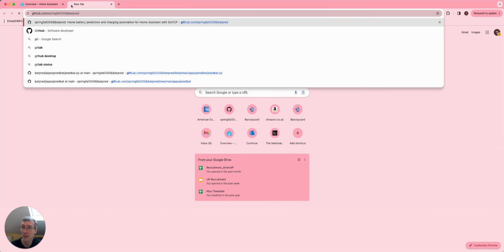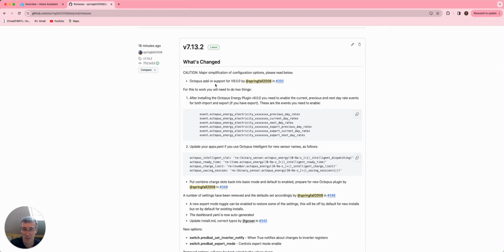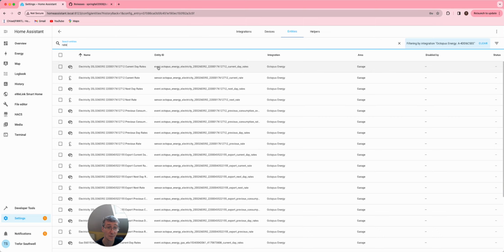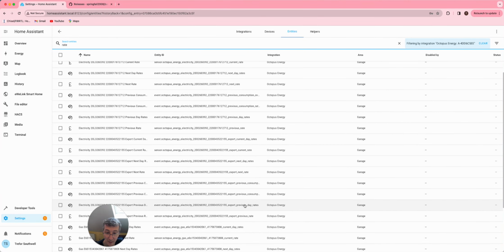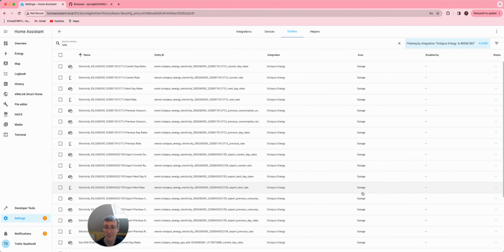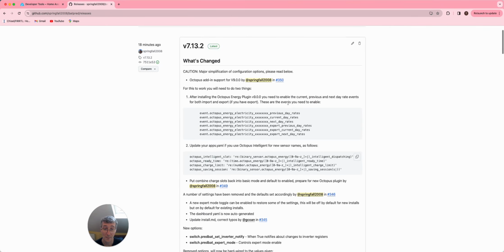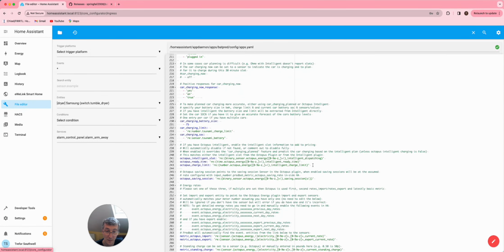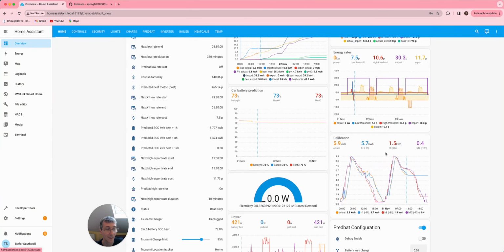Predbat - Octopus Energy Plugin update to v9.0.0 and above